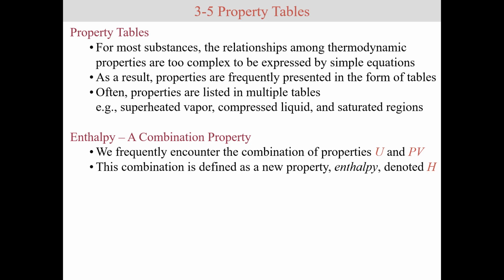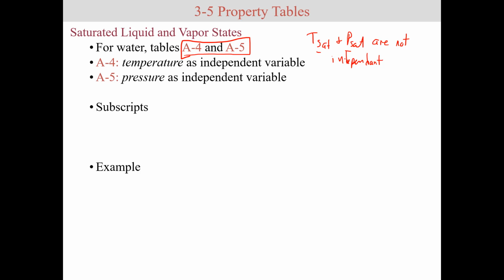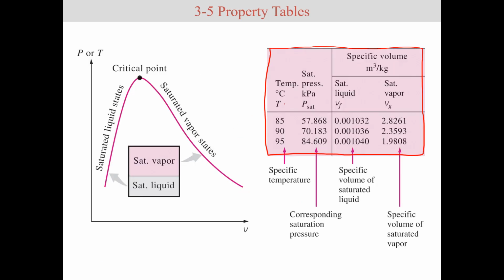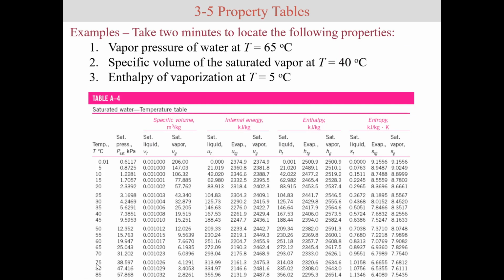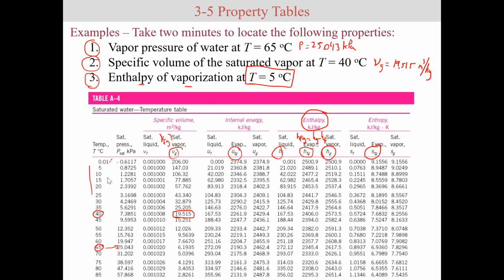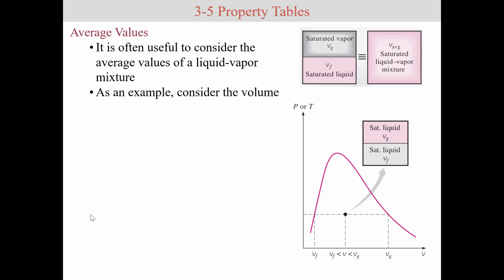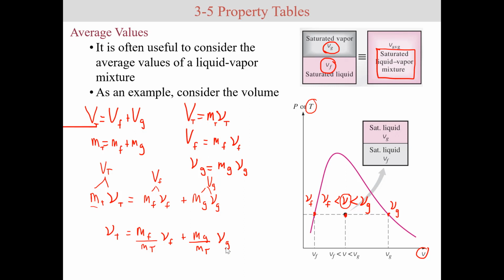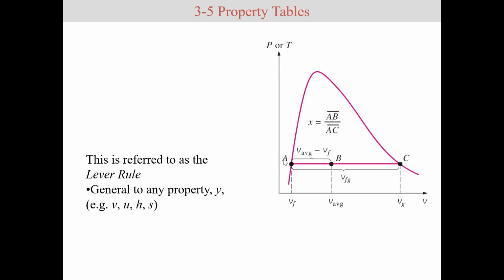Chapter 3 part 3